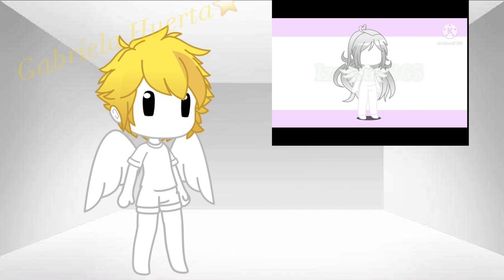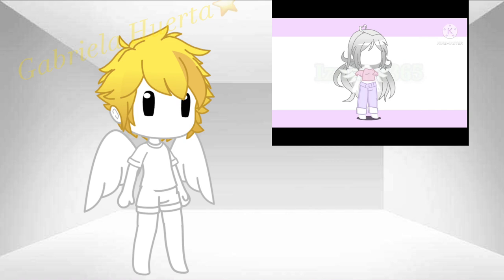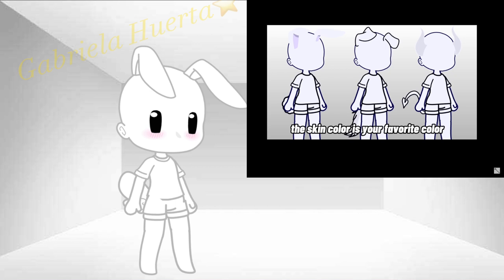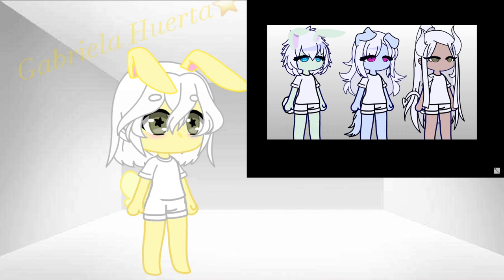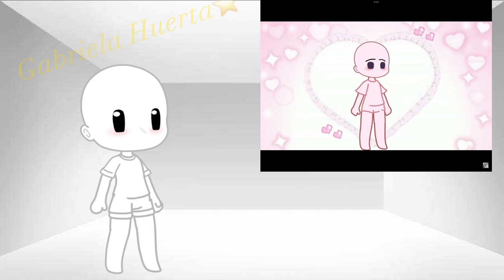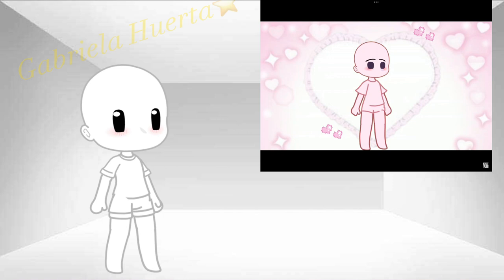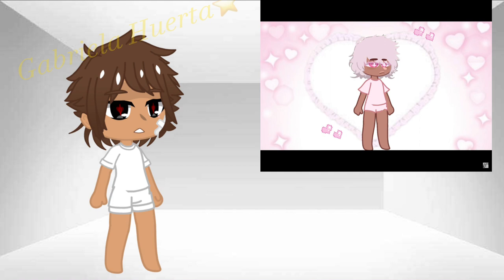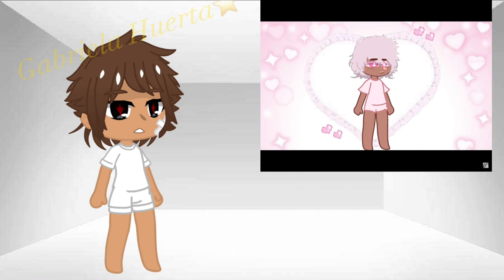Oc (original character) challenge//meme//trend//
💎⭐️𝙻𝚘𝚊𝚍𝚒𝚗𝚐 𝚍𝚎𝚜𝚌𝚛𝚒𝚙𝚝𝚒𝚘𝚗⭐️💎

⭐️𝙻𝚘𝚊𝚍𝚎𝚍!!⭐️

💎𝚂𝚘𝚗𝚐 𝚞𝚜𝚎𝚍💎
No songs

⭐️𝚂𝚌𝚛𝚎𝚎𝚗𝚜𝚑𝚘𝚝𝚜 𝚝𝚊𝚔𝚎𝚗 ⭐️
75

💎𝚃𝚒𝚖𝚎 𝚝𝚊𝚔𝚎𝚗 💎
2 days

⭐️𝙾𝚌𝚜 𝚄𝚜𝚎𝚍⭐️
Vale
MarieGold
Noah

💎𝙰𝚙𝚙𝚜 𝚞𝚜𝚎𝚍💎
𝙶𝚊𝚌𝚑𝚊 𝙲𝚕𝚞𝚋
𝙲𝚊𝚙𝚌𝚞𝚝